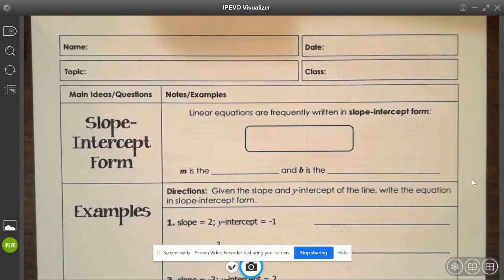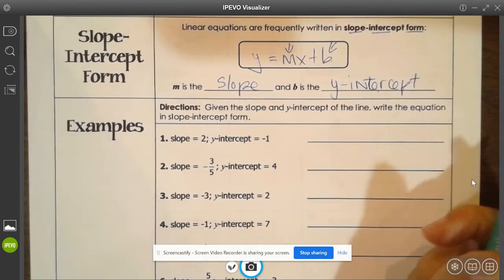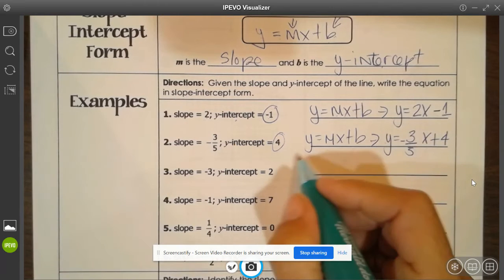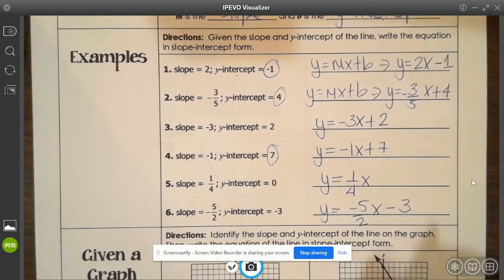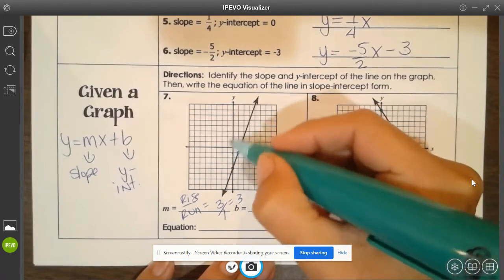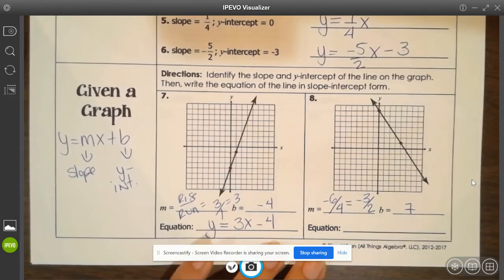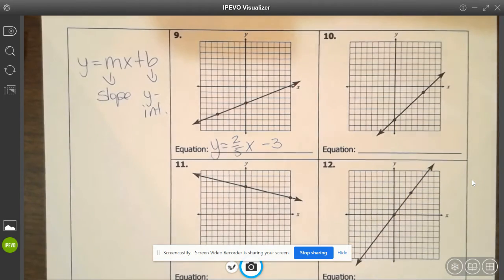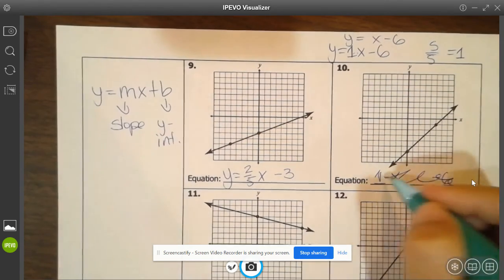Slope Intercept Form - Notes by Andrea